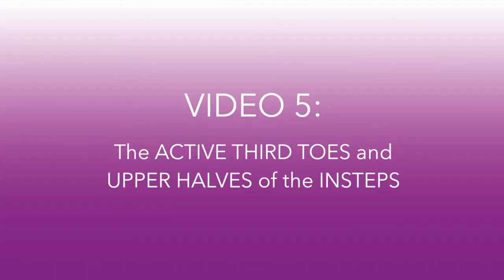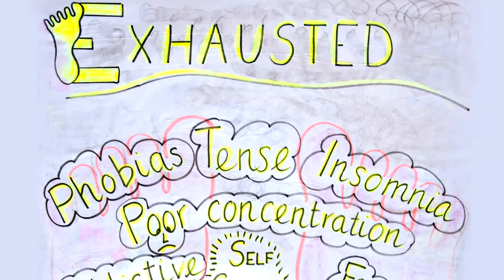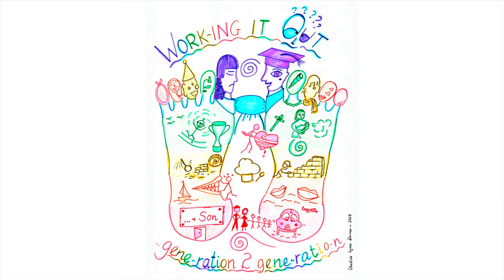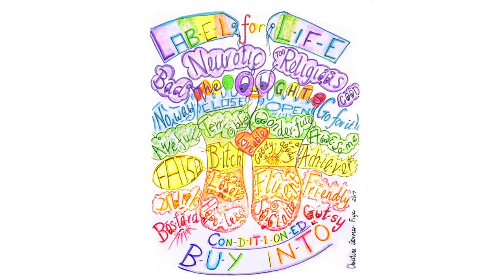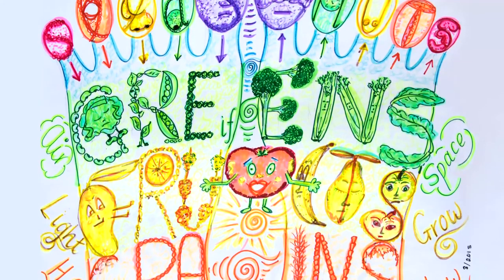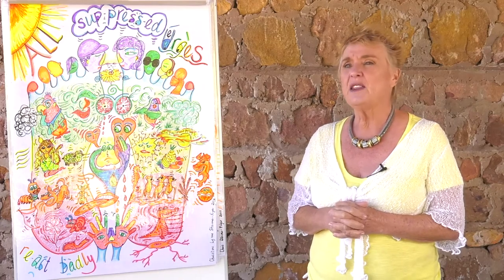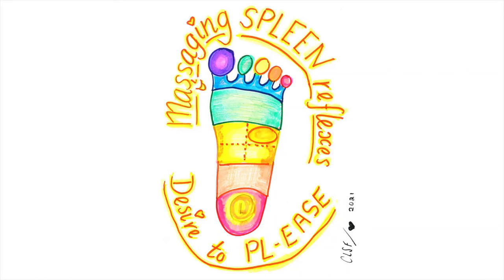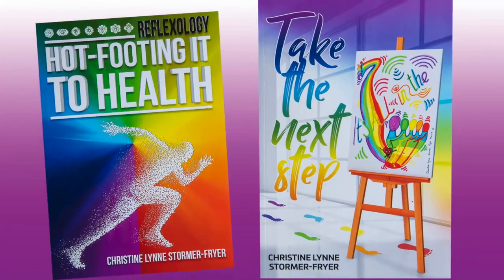VIDEO 5 Rei-flexology and Language of the Feet Active Third Toes and Upper Halves of the Insteps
Whatever we do is linked to food and affects the upper digestive tract.  When the body reacts badly, it helps to understand the memory or belief that can no longer be tolerated.